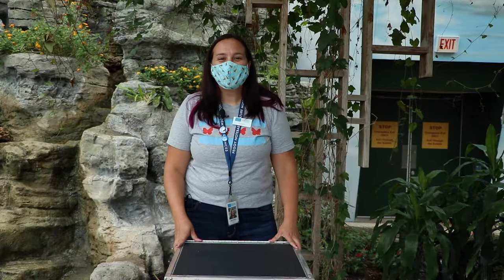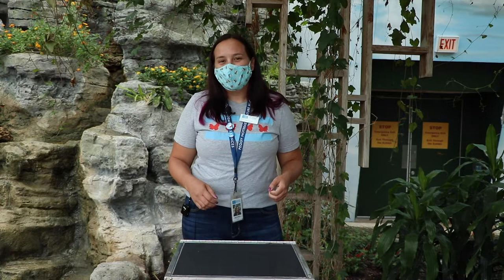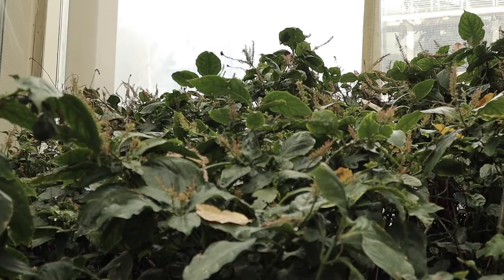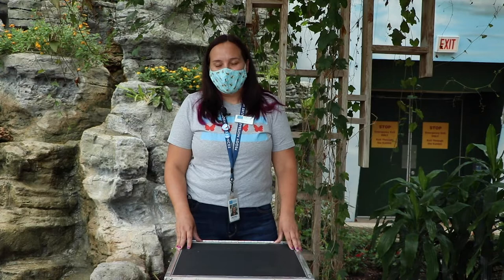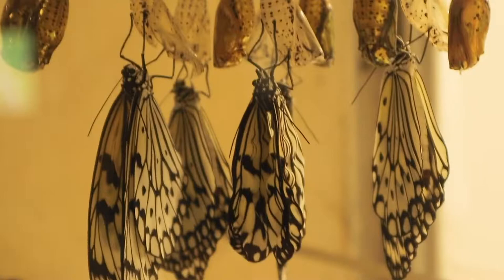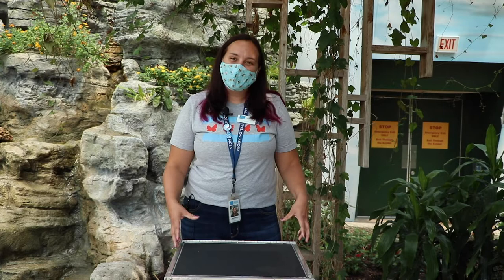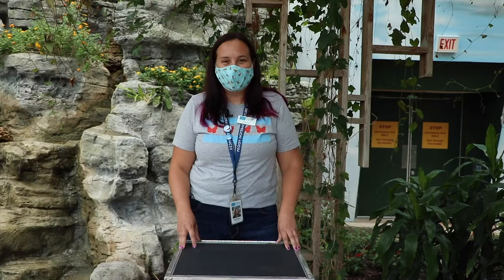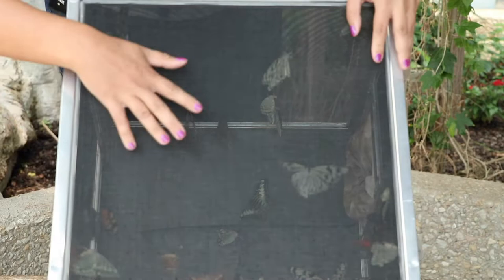First Flight Butterfly Release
Watch newly emerged butterflies and moths take flight for the first time! Experience our First Flight Butterfly Release, and learn all about the butterfly life cycle, with Marjorie as your guide! Then, be sure to join us in person at the Judy Istock Butterfly Haven to experience it yourself!